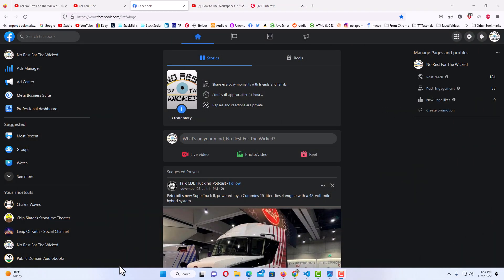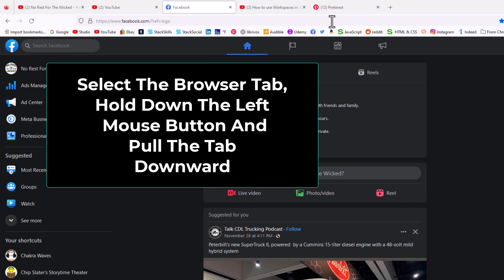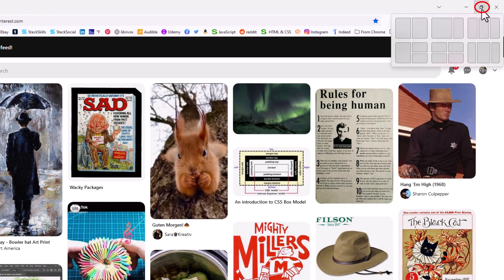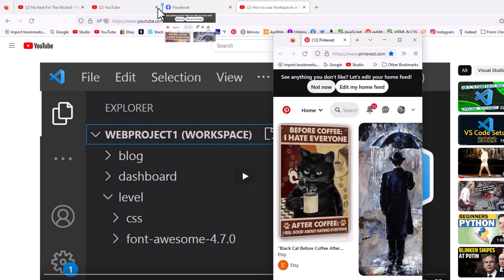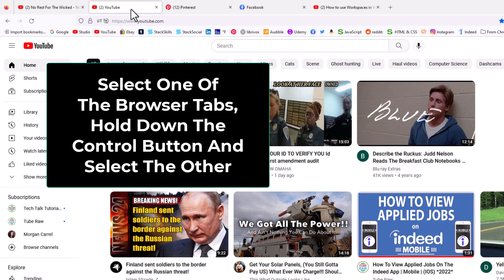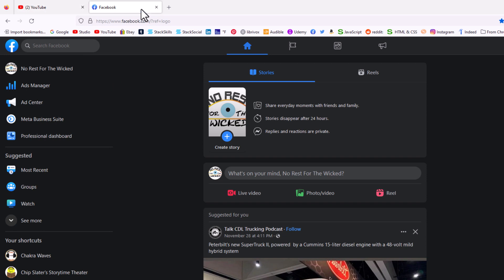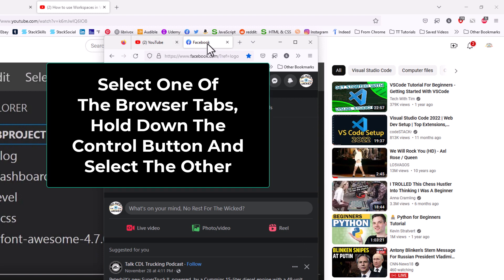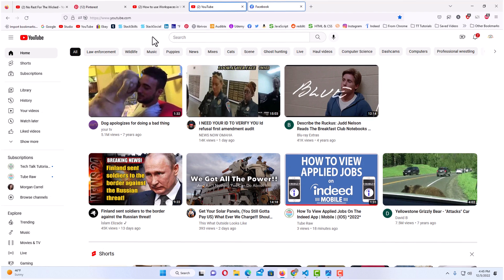Firefox: How To Detach / Reattach Browser Tabs On The Mozilla Firefox Web Browser | PC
This is a video tutorial on how to detach or reattach browser tabs on the Mozilla Firefox web browser. I will be using a desktop PC for this tutorial.

Simple Steps
How To Detach Browser Tabs On Firefox
1. Select the browser tab.
2. Hold down the left mouse button and drag the tab downwards.

How To Reattach Browser Tabs On Firefox
1. Hold down the control button while selecting the tabs you want to restore to the original window.
2. Put your cursor over one of the selected tab, hold down the left mouse button and drag back into the original windows tab area.

Chapters
0:00 How To Detach or Reattach Browser Tabs On Firefox
0:50 How To Detach A Single Browser Tab On Firefox
1:10 How To Reattach A Single Browser Tab On Firefox
1:52 How To Detach Multiple Browser Tabs On Firefox
2:36 How To Reattach Multiple Browser Tabs On Firefox